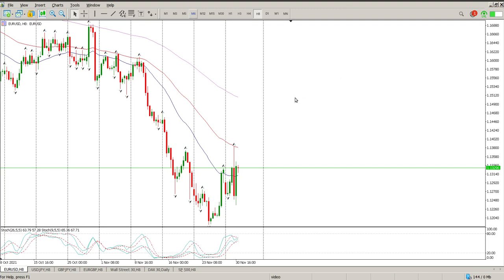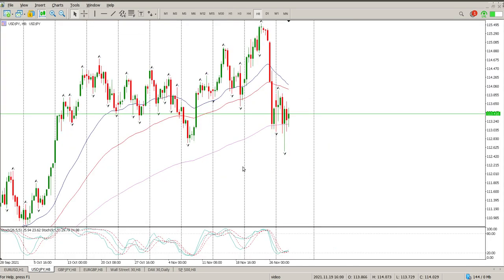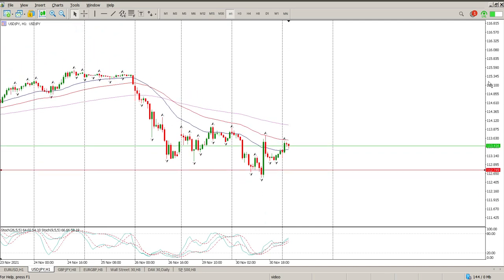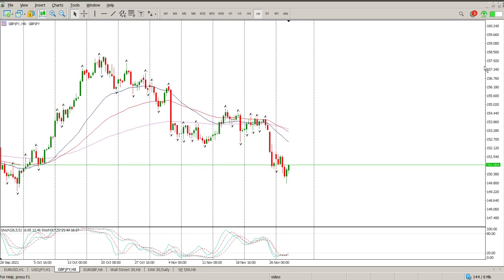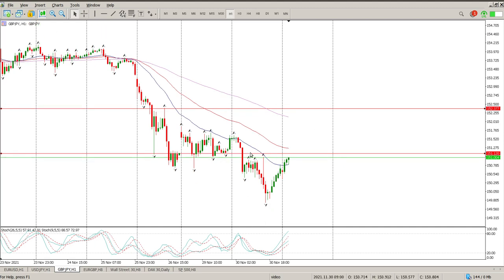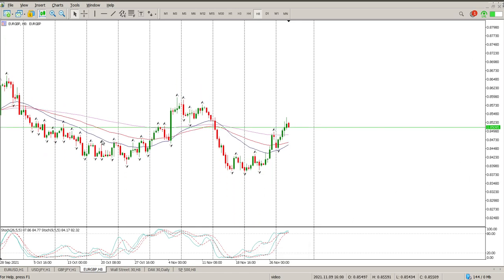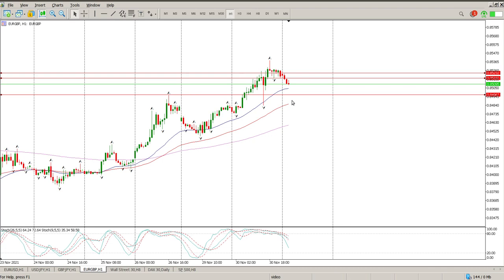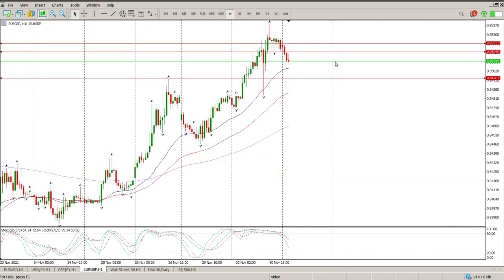EUR/USD Forex Today 1 December 2021 Technical Analysis. Daily market analysis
Daily Technical Analysis of EUR/USD Forex Today 1 December 2021